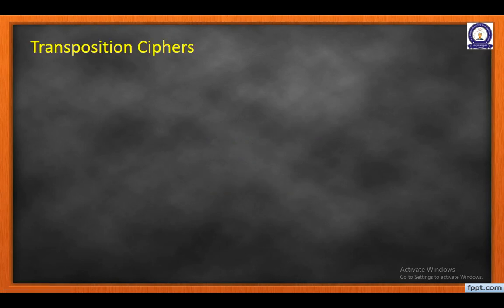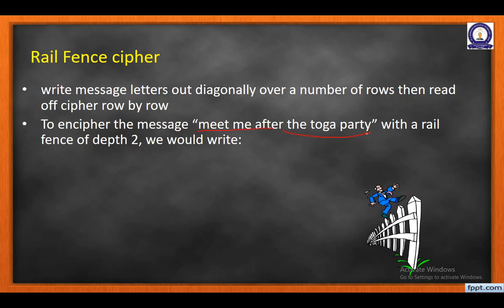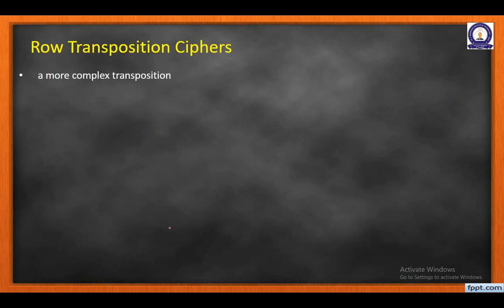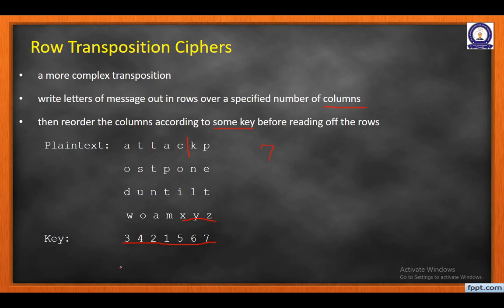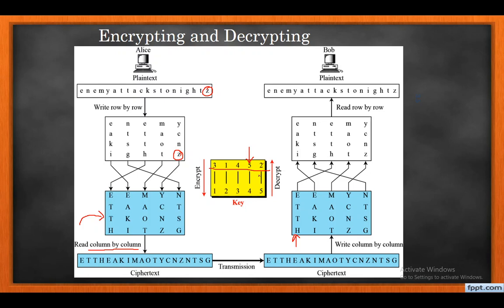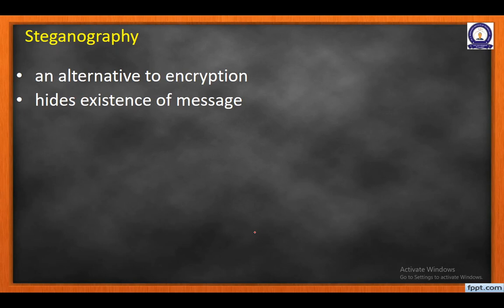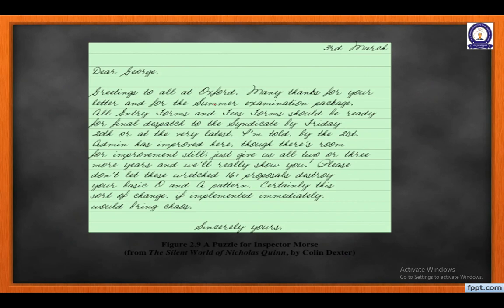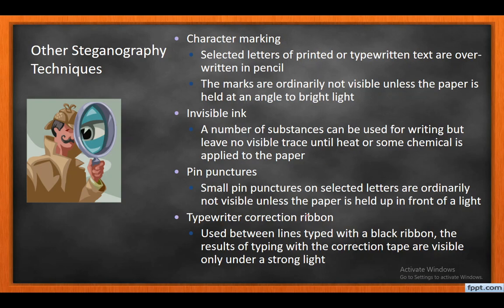L-13- 1 transposition cipher